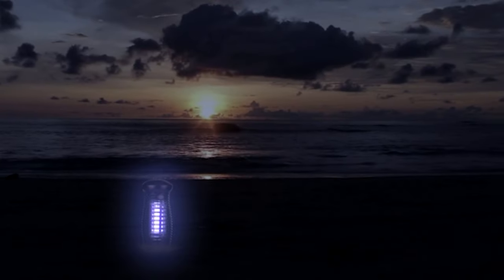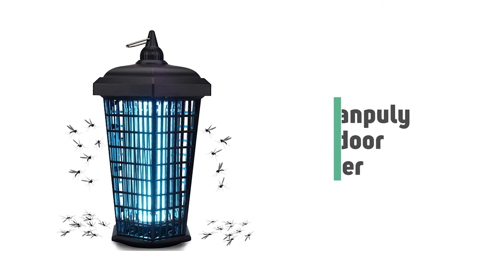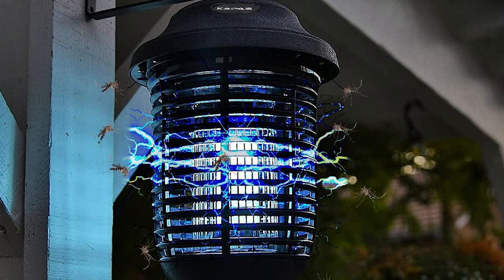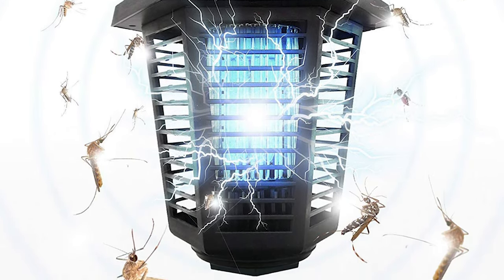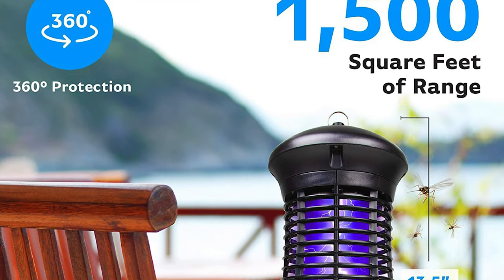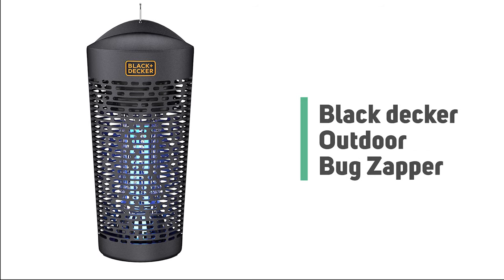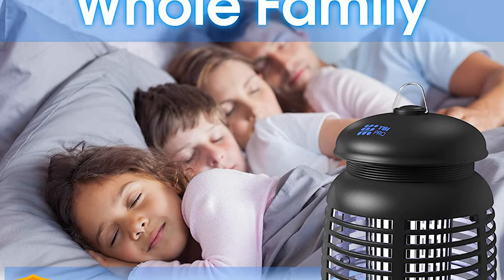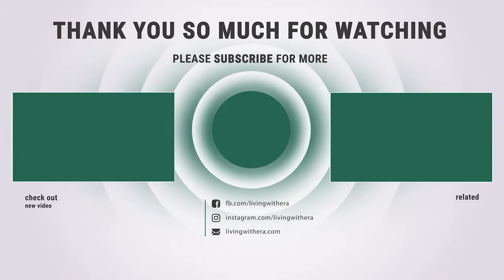Best Outdoor Bug Zapper in 2021 – Effective Gadget!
Bug zappers have been around longer than you probably think. An early prototype featured an electric light and a chunk of bait encased within an electrified cage. Insects, attracted by the light and bait, were electrocuted when they touched the cage.

Best Seller in 2021

0:00​​ - Introduction: Best Outdoor Bug Zapper Reviews 2021

0:51 - 10. Best Quality Outdoor Bug Zapper: Brightown Givebest Electric Mosquito Killer

2:05​ - 9. Budget Friendly Outdoor Bug Zapper: Lanpuly Outdoor Mosquito Trap Fly Killer

3:34 - 8. Effective Outdoor Bug Zapper: KAPAS Electric New Upgrade with Free Hanger

4:57​​ - 7. Most Durable Outdoor Bug Zapper: Pestnot Bug Zapper Electric Mosquito Killer

6:22​​ - 6. Experts Choice Outdoor Bug Zapper: Mozart Fly Trap Outdoor Patio Insect Killer Zapper

7:28 - 5. Best Size Outdoor Bug Zapper: Livin’ Well Bug Zapper - 4000V High Powered

8:38​​ - 4. Consumer Choice Outdoor Bug Zapper: GKCI Bug Zapper Mosquito Killer Fly Trap

9:54​​ - 3. Best Rated Outdoor Bug Zapper: BLACK+DECKER Outdoor Electric UV & Killer for Flies

11:05​​ - 2. Best Runnerup Outdoor Bug Zapper: TBI Pro Bug Zapper & Attractant - Effective 4250V

12:38 - 1. Editor’s Picked Outdoor Bug Zapper: HEMIUA Bug Zapper for Outdoor and Indoor

It could be sunny out, but depending on where you live, warm or humid weather might bring too many bugs out for you to actually enjoy that sunshine. The best outdoor bug zappers are here to help, eliminating pesky insects so you can comfortably sit outside – even with food and drinks – without bug bites or buzzing.

Outdoor bug zappers are the most efficient means of clearing out mosquitos, flies, gnats and other insects. These zappers typically look like an outdoor lamp but feature a UV light to attract and kill insects. Some of the best outdoor bug zappers also utilize an Octenol chemical attractant to lure mosquitos, which are often difficult to attract with UV light alone.

Bug zappers offer two benefits over cheap chemical traps: coverage and disposal. Unlike small chemical traps, a single UV bug zapper can cover more than an acre of property, clearing out any bugs in the vicinity. Plus, once the bugs are zapped, they fall into a neat collection tray or onto the ground without any chemical contamination. In short: fewer bugs and less cleanup.

LivingwithEra OutdoorBugZapper Outdoor_Bug_Zapper_in_2021, Best Outdoor Bug Zapper in 2021, Top Outdoor Bug Zapper in 2021, Outdoor Bug Zapper Reviews